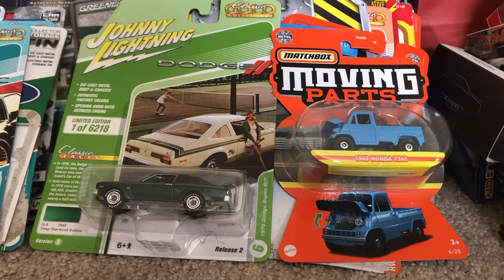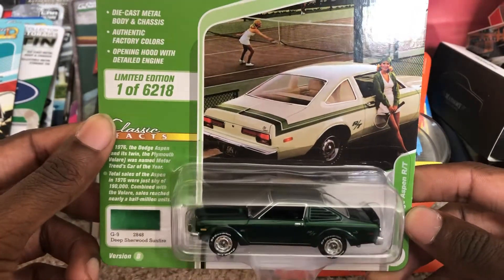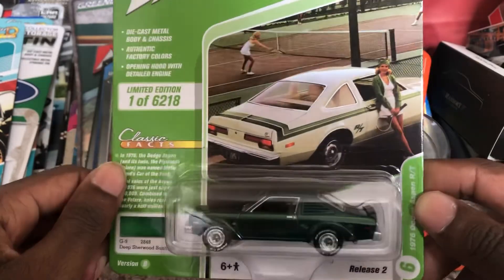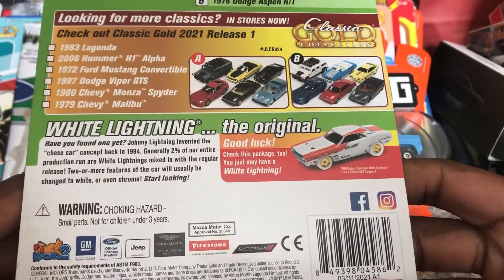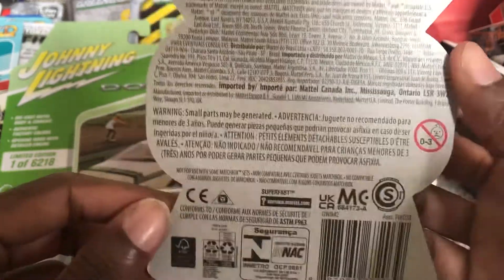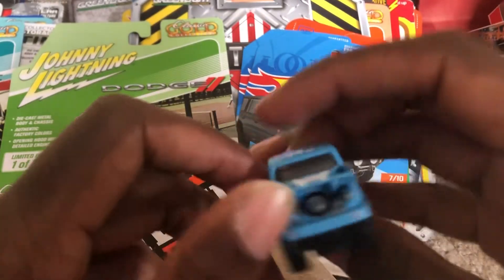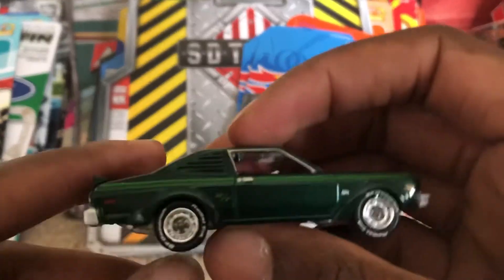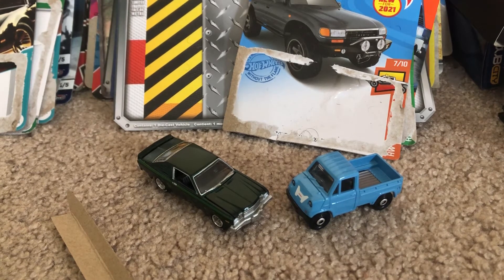Quickie review: Johnny Lightning 1976 Dodge Aspen R/T & Matchbox 1963 Honda T360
Here’s my quickie review on two new models for this year: the Johnny Lightning 1976 Dodge Aspen R/T & Matchbox 1963 Honda T360. Both of these I ordered from online. They were great finds. Like if you enjoyed.